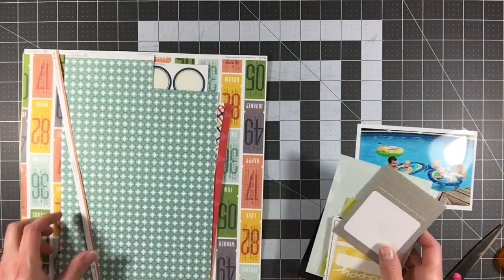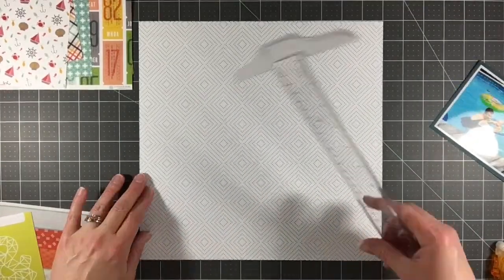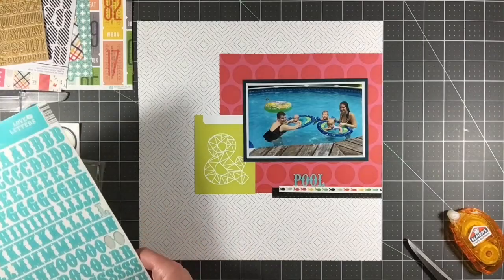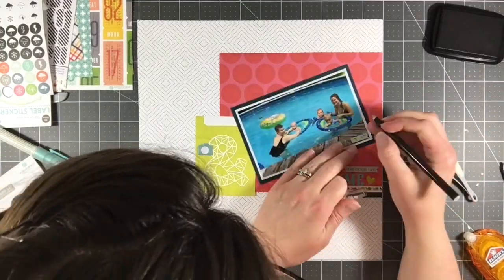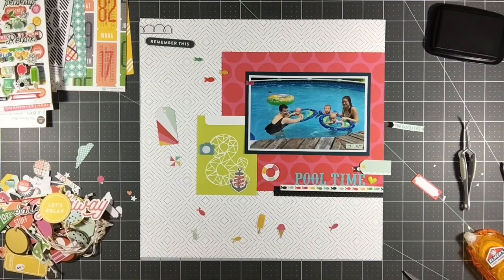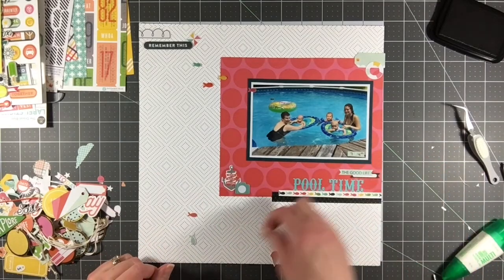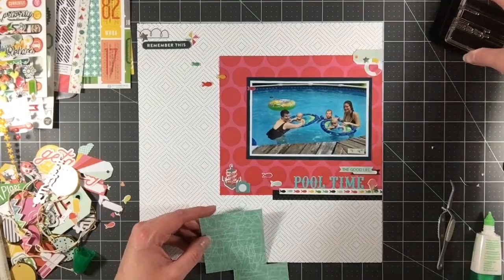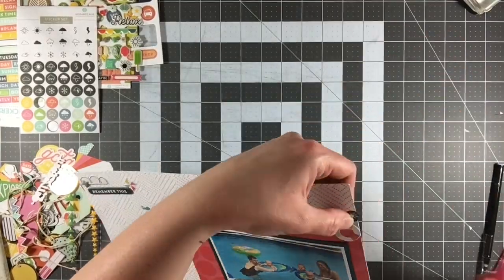Mega Kit (2017) - Layout #4: Pool Time (12x12)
Hello hello!!

Today I have the 4th layout using this Mega Kit I started working with a back in 2017.  It's a kit I've had on the side, just waiting for me to work with it!  This photo is from July 4th 2016, this kit has lots of fun colors in it and fun embellishments like fish and anchors and clouds.  Here's how the layout turned out...

There are a few additional supplies I used in this process...
- Momento Tuxedo Black ink
- American Crafts Precision Pen 05 in black
- Pilot Frixion ball erasable pens

***Some product links are provided using MagicLinks. Thank you so much for your support!***

You can find me with the Something Inspirational Team at the Crafty Channel Surf FaceBook group

Please let me know if you have any questions!!